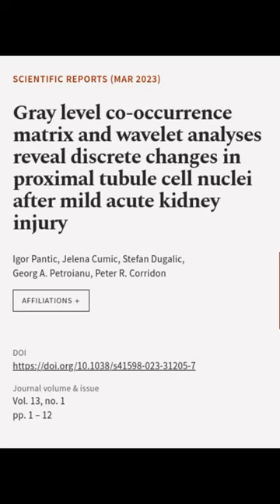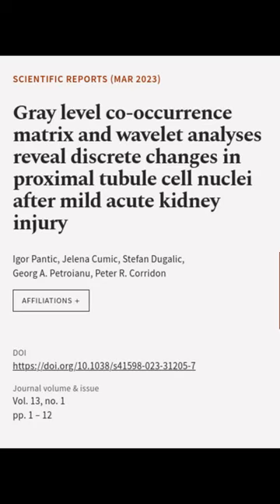Gray level co-occurrence matrix and wavelet analyses reveal discrete changes in proxi... | RTCL.TV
### Keywords ###

### Article Attribution ###
Title: Gray level co-occurrence matrix and wavelet analyses reveal discrete changes in proximal tubule cell nuclei after mild acute kidney injury
Authors: Igor Pantic, Jelena Cumic, Stefan Dugalic, Georg A. Petroianu ,and Peter R. Corridon

### Video Timestamps ###
0:00:00 - Summary
0:00:55 - Title
0:01:01 - End